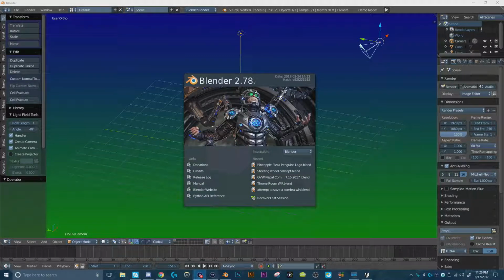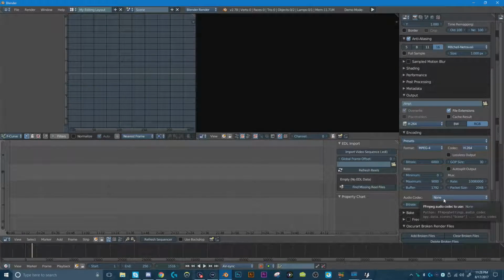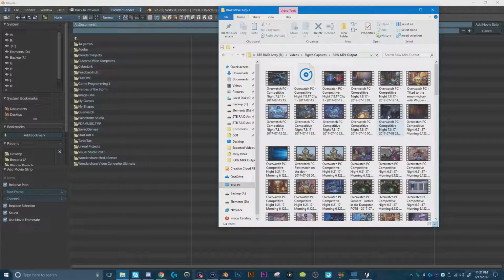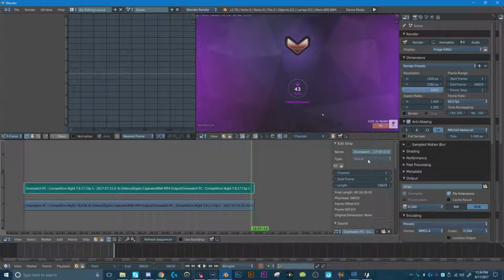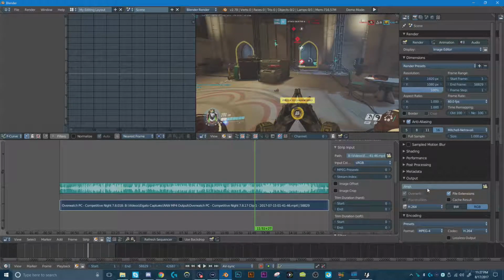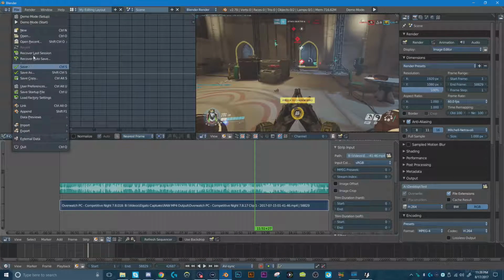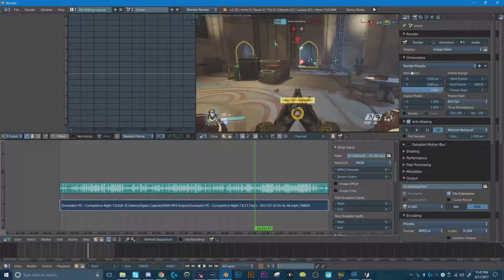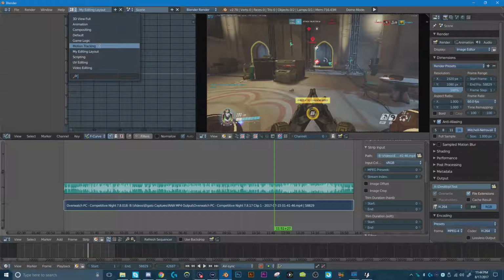Using Blender for Reducing File Sizes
This is a sort of Introduction / Tutorial on how to utilize Blender for light Editing / Reducing file size.